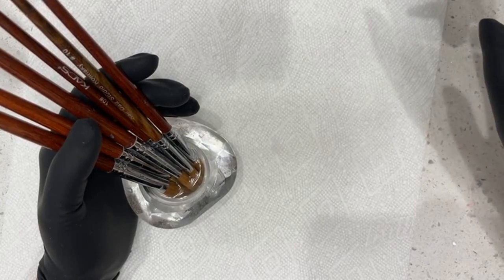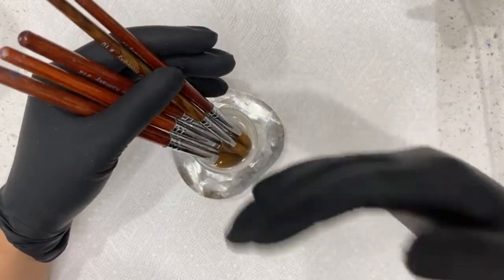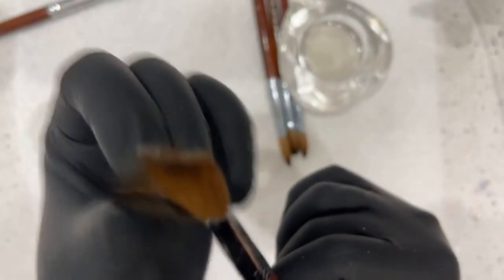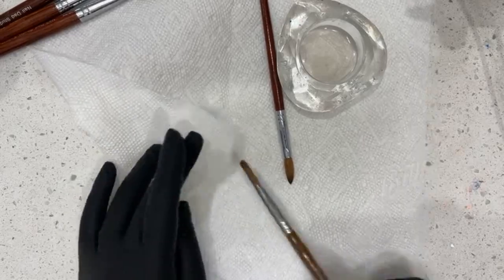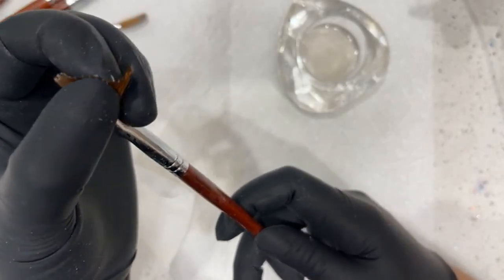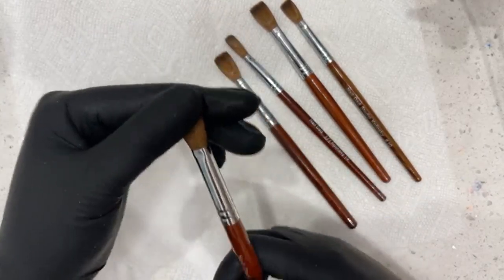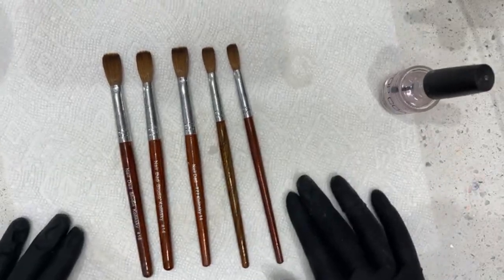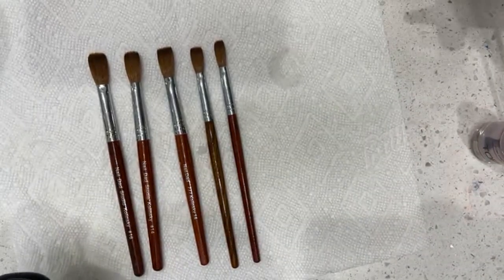Don’t thrown that acrylic brush away Let me you how I maintain, recondition and revive my acrylics